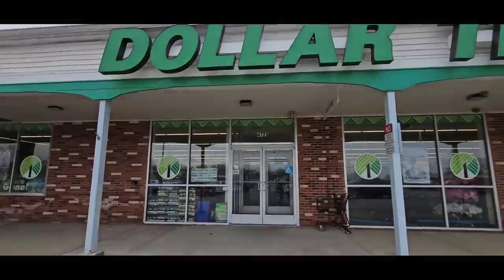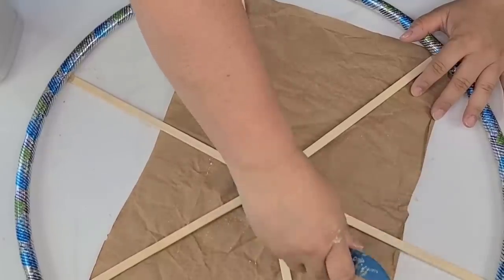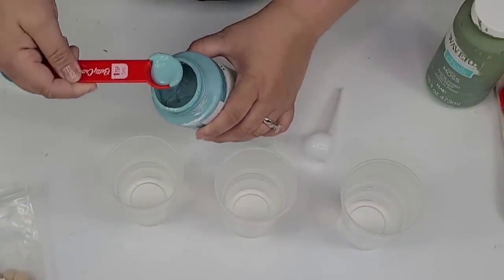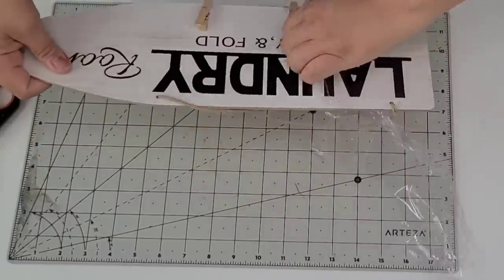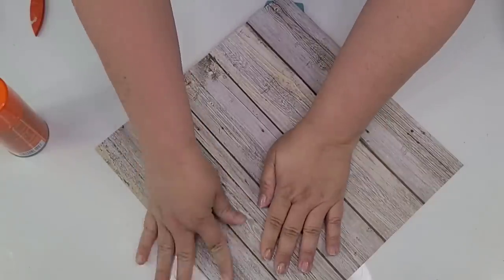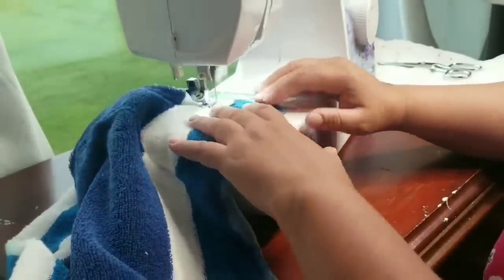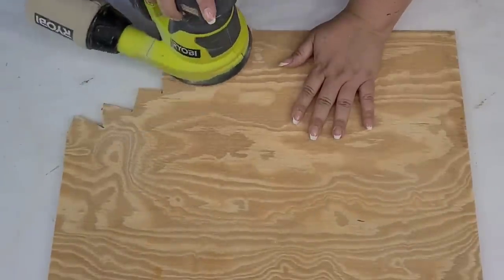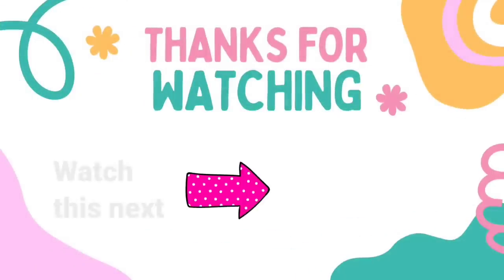GENIUS Summer DIY Crafts | Dollar Tree DIY Crafts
In this video, I'll show you how to create stunning DIY crafts using items from Dollar Tree that are easy to make and budget-friendly. You'll see creative ideas that will inspire you to get crafty without breaking the bank. These Dollar Tree crafting ideas are perfect for any occasion, whether you're looking to spruce up your home or create handmade gifts for friends and family. Don't miss out on these amazing DIY ideas that are sure to impress!